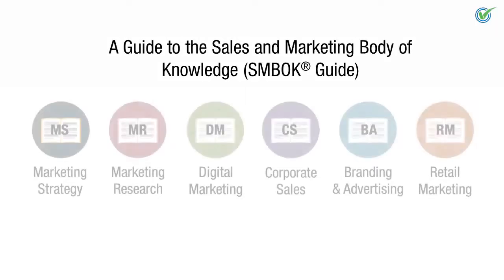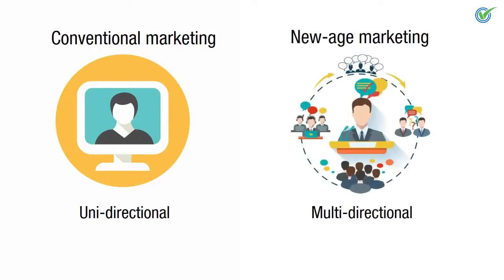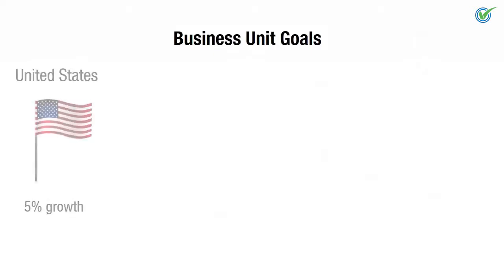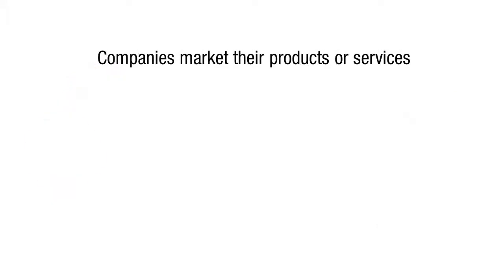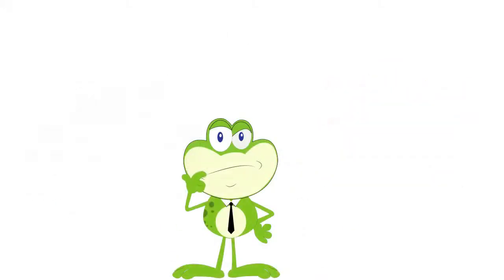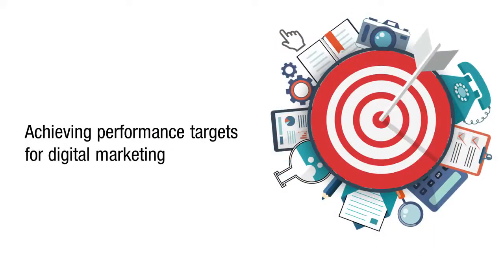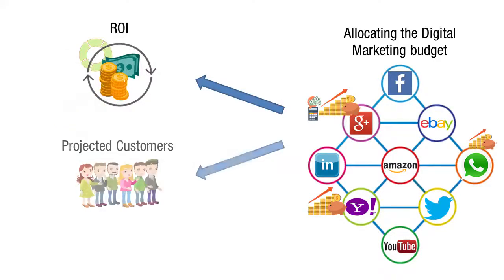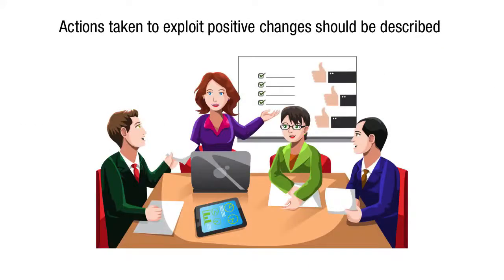Digital Marketing Full Course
local internet marketing company
internet marketing firm
digital marketing for plumbers
online marketing seo services
internet marketing company near me
search engine marketing firm
law firm digital marketing
marketing for law firms
cardinal digital marketing
local internet marketing services
seo marketing agency
search marketing agency
2point digital agency
local digital marketing services
marketing companies for small businesses
automotive digital marketing
internet marketing near me
digital retargeting
local marketing firms
web marketing firm
digital content marketing agency
local digital marketing agency
digital marketing services for small business
automotive marketing agencies
digital marketing agency brooklyn
blackhawk digital marketing
local seo marketing agency
social media marketing companies near me
internet advertising companies
internet marketing agency
social media marketing companies pricing
ecommerce ppc agency
marketing firms near me
digital marketing for financial advisors
online marketing near me
local digital marketing
telstra digital marketing
b2b internet marketing agency
content marketing firm
bespoke digital agency
social media marketing agency for small business
small business internet marketing
digital marketing agency for small business
best content marketing agencies
small business marketing agency
pcg digital
ecommerce website agency
local marketing agency
thrive digital marketing
internet marketing experts
hotel internet marketing
digital content marketing strategy
seo sem agency
digital content strategy
online marketing for law firms
digital marketing for nonprofits
search marketing firm
digital real estate marketing
internet marketing company
online marketing firm
seo and ppc management
sem marketing agency
online marketing services for small businesses
hospitality marketing agency
online marketing dashboard
sem marketing companies
marketing firm
online marketing for dentists
digital marketing reddit
small business online marketing
tiktok digital marketing
boutique digital marketing agency
digital marketing for real estate agents
paid media marketing
online marketing management
ppc marketing agency
top content marketing agencies
digital marketing for financial services
top marketing agencies
digital agency near me
ecornell digital marketing
digital marketing customer journey
marketing agency near me
top marketing firms
shopify marketing agency
seo internet marketing services
amazon ppc management
local online marketing
digital marketing for local business
the marketing agency
kellogg digital marketing
internet marketing for small business owners
digital marketing engine
paid media agency
local digital
paid social media agency
digital marketing dashboard
retail digital marketing
agile digital marketing
internet marketing solutions
saas digital marketing
internet marketing service near me
best marketing firms
ecommerce marketing agency
online marketing expert
organic marketing agency
blushark digital
digital marketing strategy agency
business to business marketing agency
digital marketing transformation
jellyfish online marketing
digital marketing for small business
boutique marketing agency
internet marketing association
affordable digital marketing
online marketing agency
digital analytics agency
full service digital marketing
ecommerce digital marketing agency
saas content marketing agency
digital seo agency
top digital agency
marketing seo company
ecommerce digital agency
boutique digital agency
chinese digital marketing
top 100 digital agencies
social media marketing agency pricing
full service digital agency
online marketing solutions
primal digital agency
social advertising agency
web analytics agency
digital marketing analysis
internet marketing service
biggest marketing agencies
online marketing services
b2b digital marketing agency
marketing strategist
digital strategy agency
digital marketing for accountants
hospitality digital marketing
online marketing for dummies
smu digital marketing
digital display advertising
best web agency
online marketing specialist
online digital marketing company
marketing strategy agency
digital display marketing
startup marketing agency
best internet marketing company
adobe digital marketing
social media ad agency
deloitte digital marketing
online marketing 101
digital marketing firms near me
web marketing agency
jellyfish digital marketing
digital marketing for dentists
google squared online
search marketing company
amazon digital marketing strategy
digital marketing strategist
marketing transformation
paid digital marketing
digital lead generation
performance marketing strategy
performance marketing
content marketing agencies
doubleclick digital marketing
e commerce online marketing
sea digital marketing
internet marketing seo
best marketing agency websites
best digital marketing firms
skillshare digital marketing
content marketing agency services
b2b digital marketing
direct digital marketing